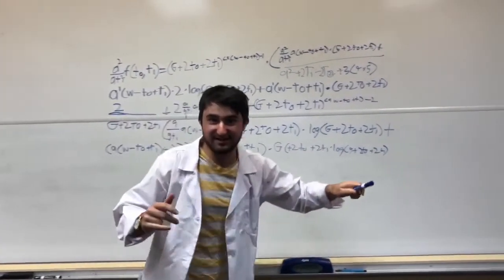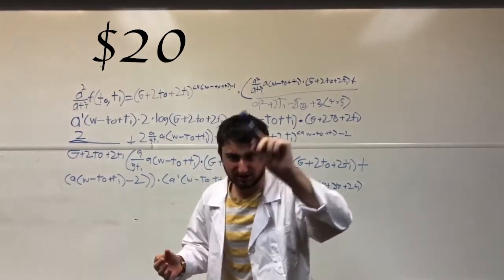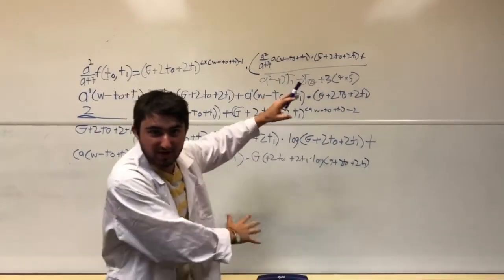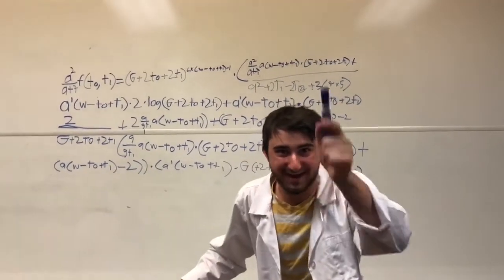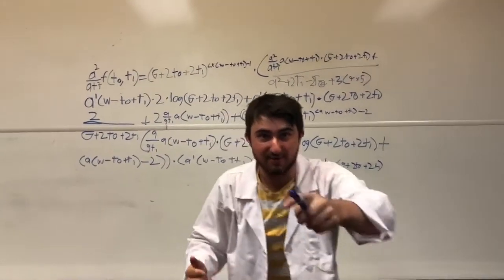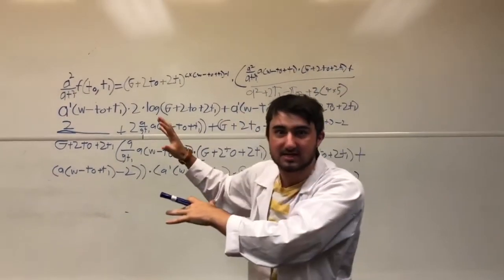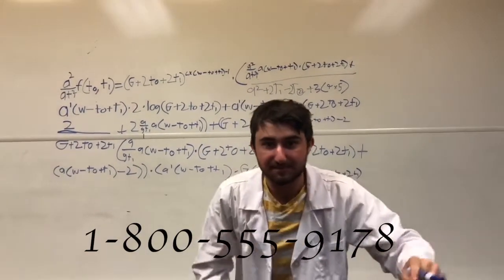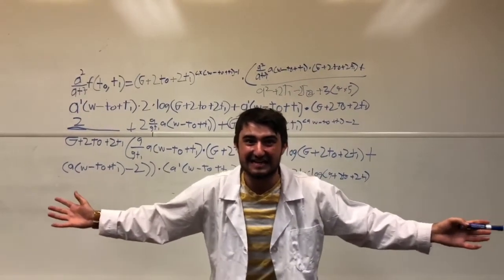Time Travel Ad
If you are willing to pay the money, then you can Time Travel too.